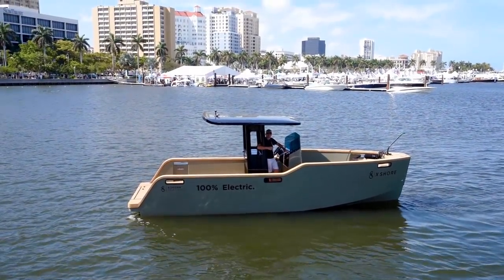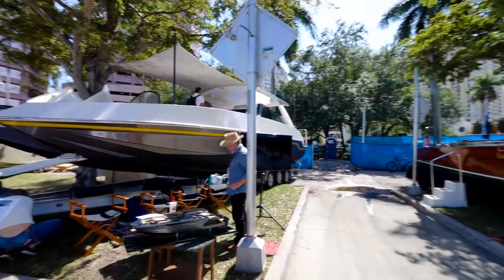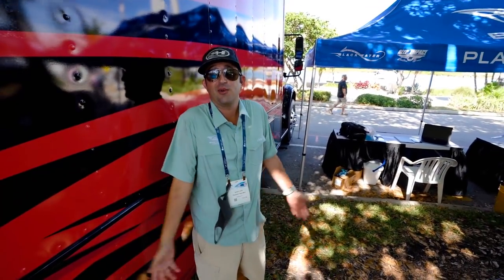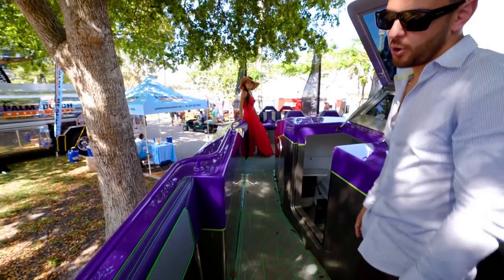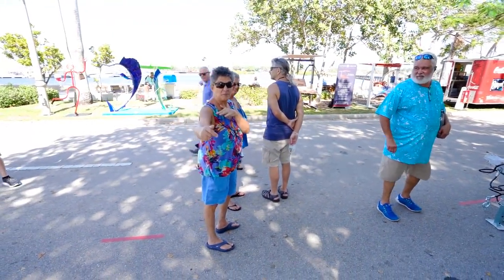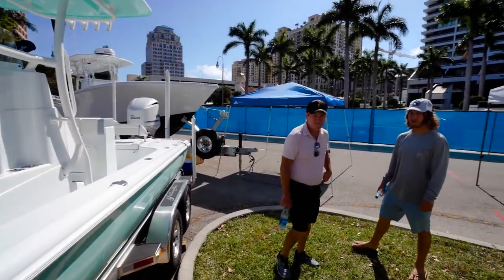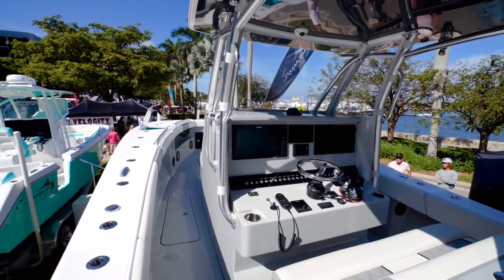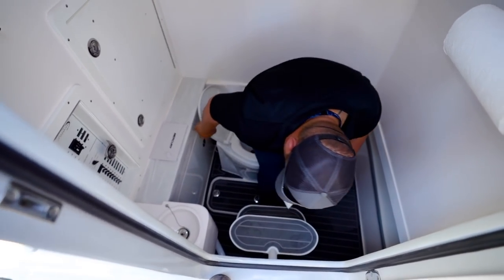Looking for Boats Under 100K (Spoiler Not Many ! )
Center Console boats are hot  and so is all of the boating industry. The current worldwide situation has triggered an influx of new boaters into the industry. Today we walk the Palm Beach Boat Show in search of boats under 100k . This is Part 1 of a 2 part walking tour of all the boats at the 2021 Palm Beach Boat Show. My name is Alfred Montaner Host of the Chit Show